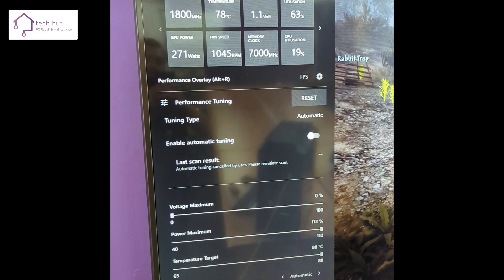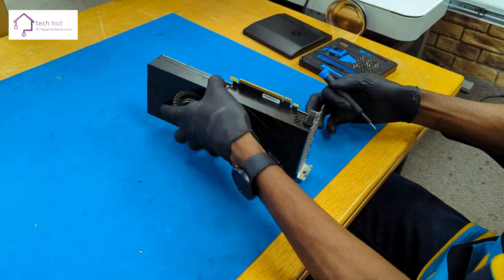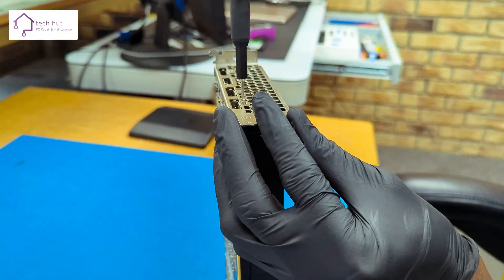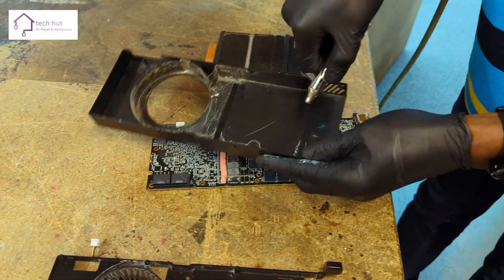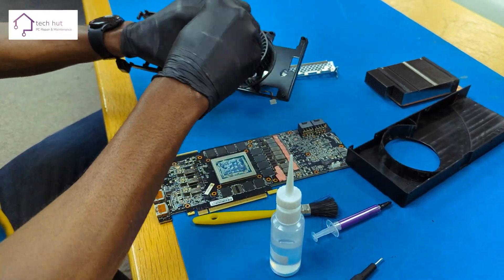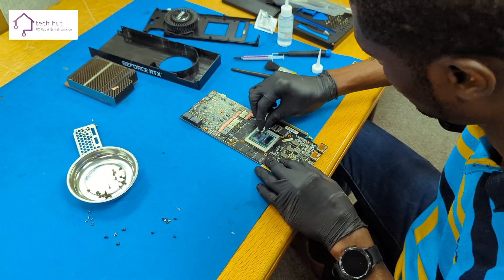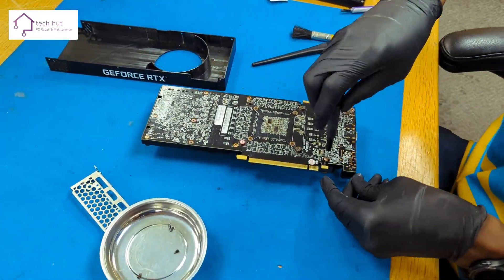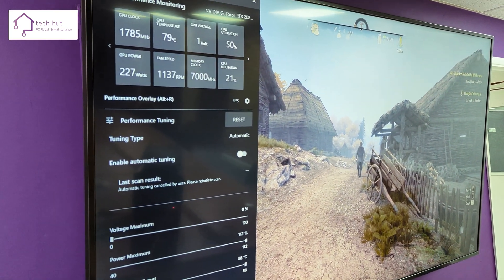Nvidia RTX 2080 Ti Overheating Fix - Cleaning and Applying Thermal Paste | Repair | Tech Hut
In this comprehensive tutorial video, we'll walk you through the steps to address the overheating issue in your RTX 2080 by cleaning the GPU and applying high-quality thermal paste.

Overheating can lead to reduced performance, system instability, and even permanent damage to your graphics card. Fortunately, you don't need to be a tech expert to follow along with our step-by-step guide.

In this video, you'll learn:

➡ How to safely disassemble your graphics card

➡ Proper cleaning techniques to remove dust and debris

➡ The importance of high-quality thermal paste

➡ Precise application of thermal paste for optimal heat dissipation

➡ Reassembling your graphics card with care and precision

➡ Testing the card to ensure it's running cooler and more efficiently

By the end of this tutorial, you'll have the knowledge to tackle overheating issues and enjoy smoother gaming and better performance. Don't let your GPU suffer from excessive heat, let's fix it together.

Get professional repair services at Tech Hut for all types of PCs, laptops, iMacs, and MacBooks. We provide:

- Repairs and parts replacement
- Hardware upgrades
- Antivirus installation & malware removal
- Data recovery, transfer, and backup
- OS Installation for Windows and Mac
- PC and laptop cleaning